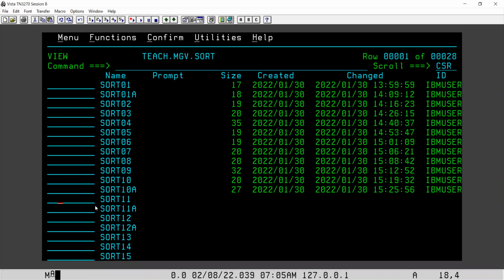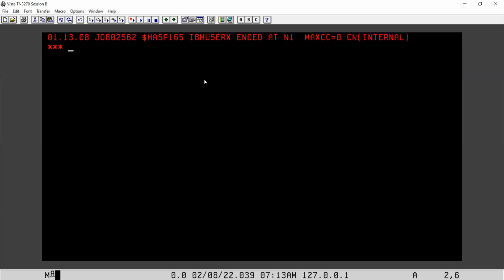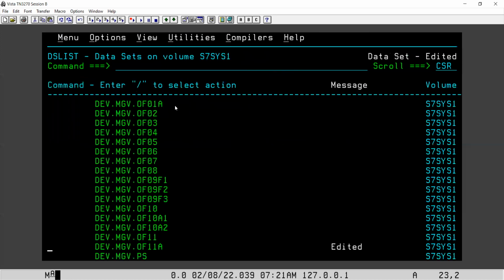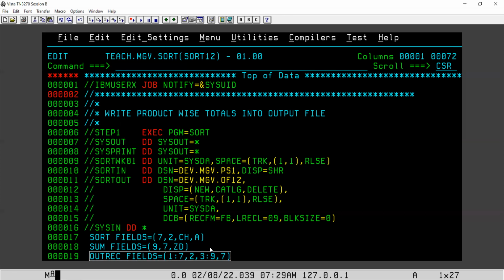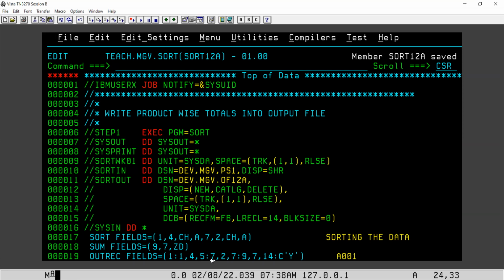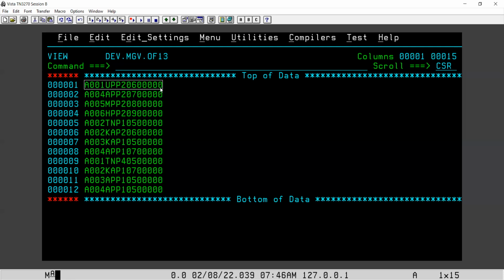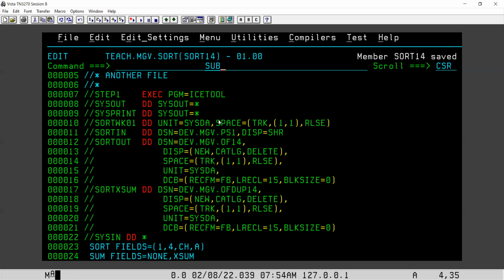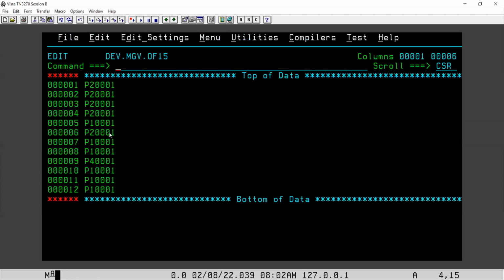SORT utility in JCL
SORT programs, different control cards used in sysin dd *, JCL